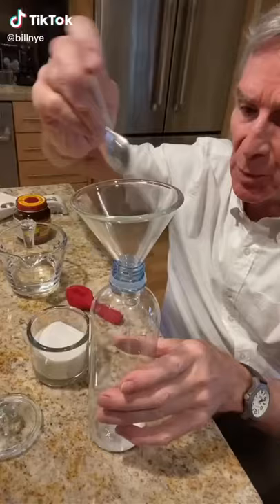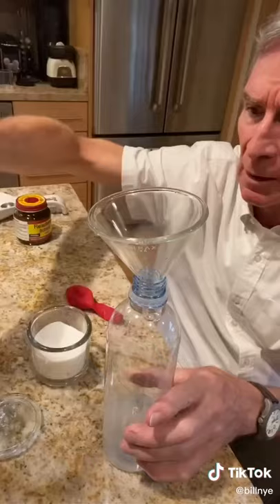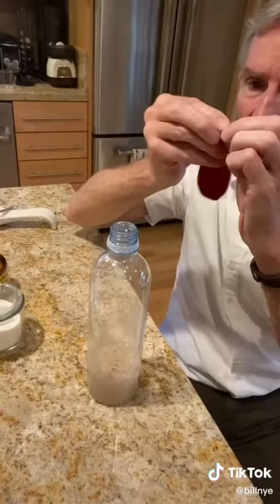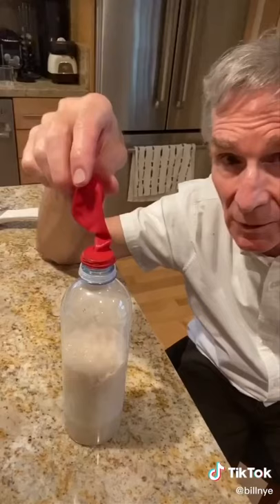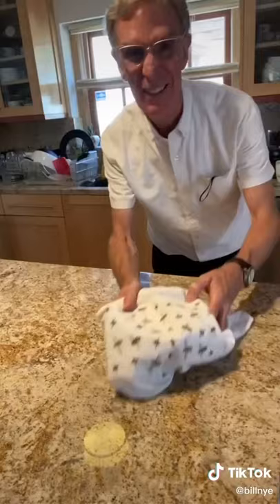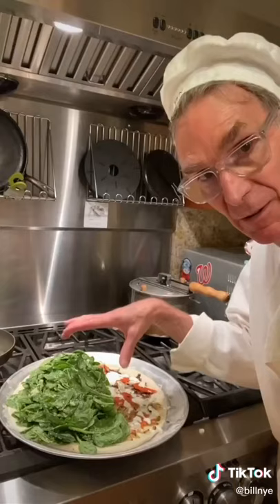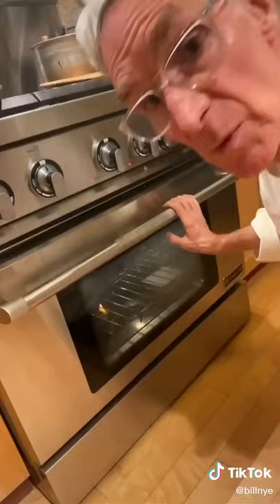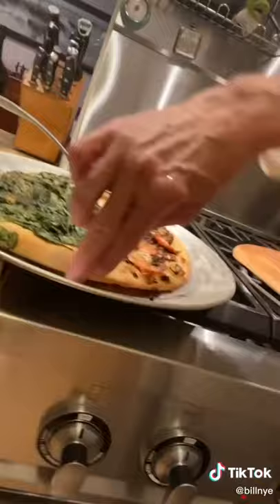Bill Nye makes a pizza with SCIENCE! 🤩